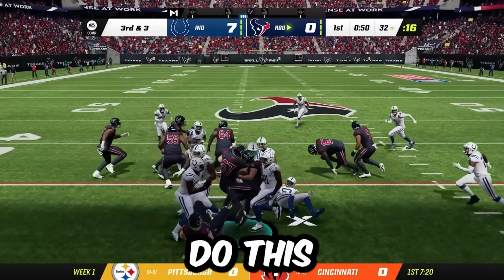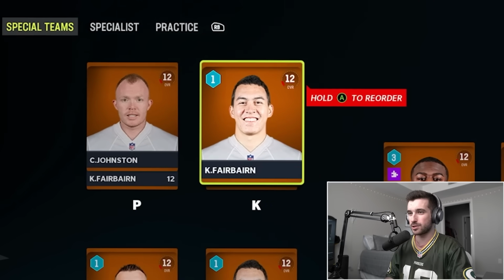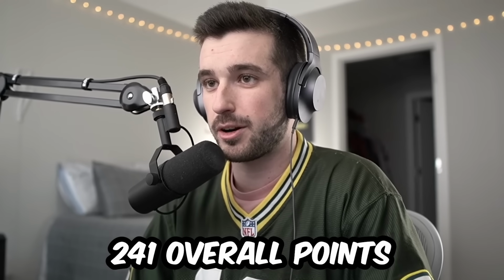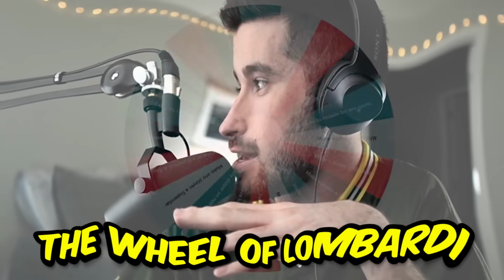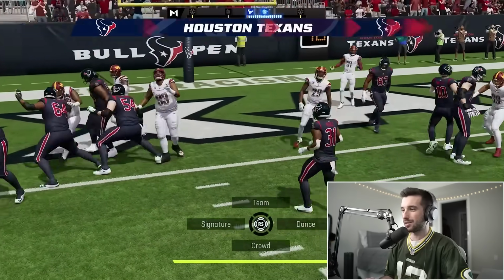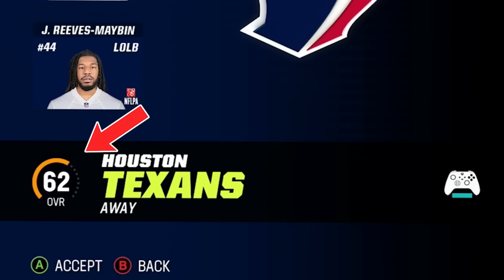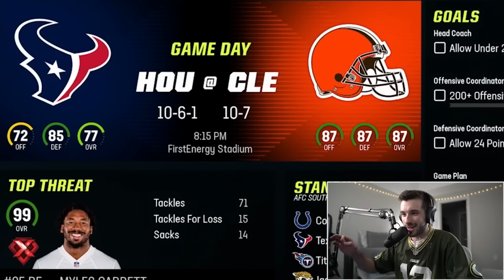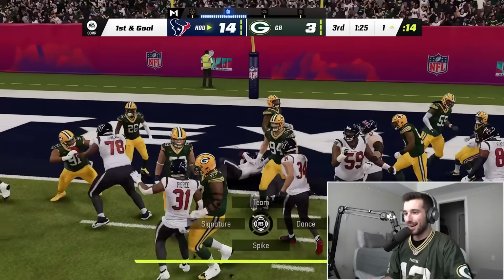I Won The Super Bowl With A ZERO Overall Team!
Using a zero overall team in Madden 23 and trying to see if we can successfully win a Super Bowl and bring home a Lombardi Trophy.

2nd Monitor - Acer 27" XV272U